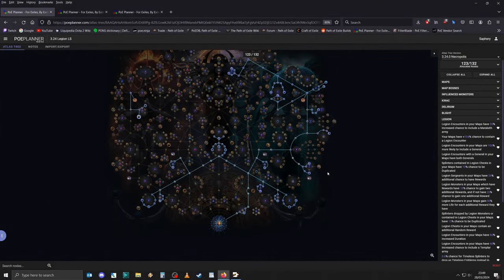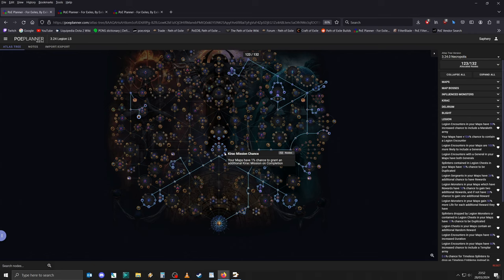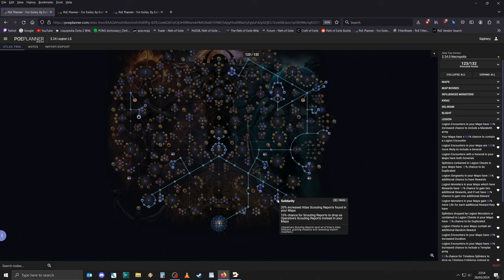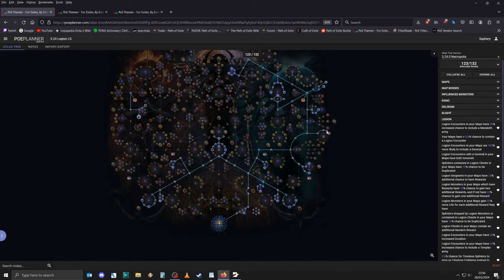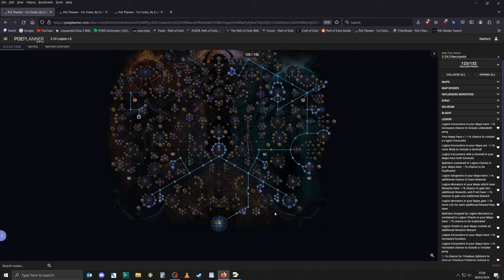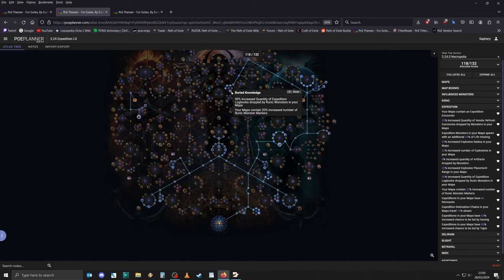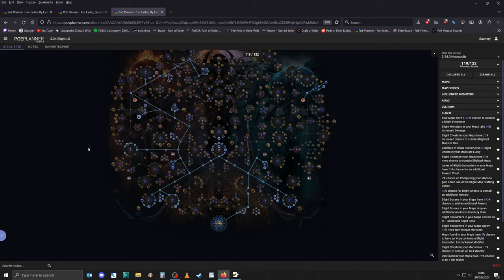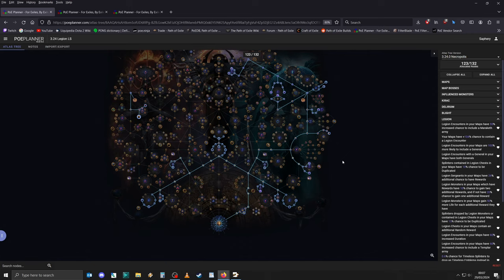PoE 3.24 (Necropolis) - Atlas Progression & currency strategy for league start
This video features a short compilation of atlas tree progression & currency strategies for the league start of Necropolis.

00:00 Introduction
00:32 Early Atlas Progression
03:01 Legion
05:46 Necropolis Mechanic
06:57 Expedition
07:53 Blight
10:06 Outro